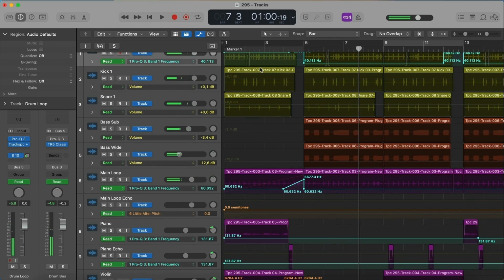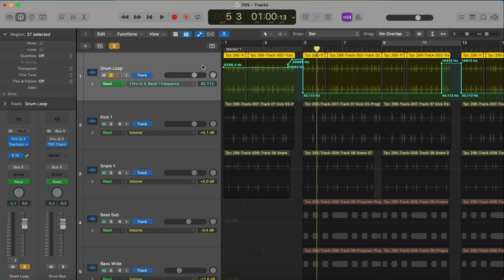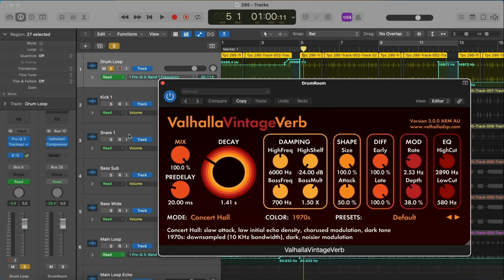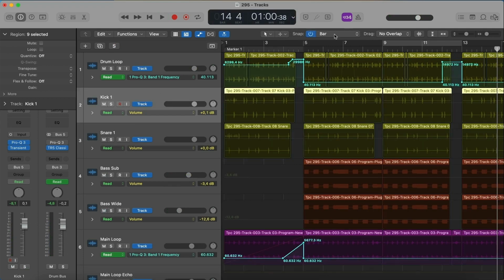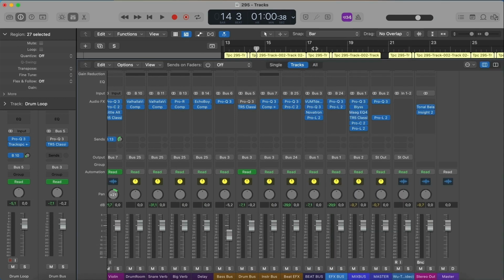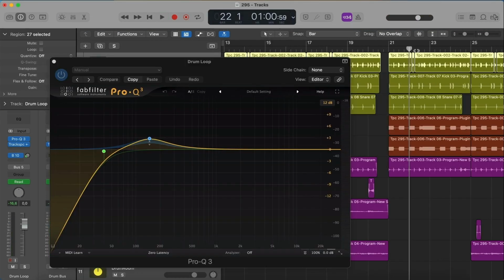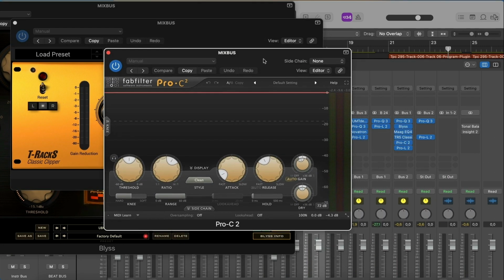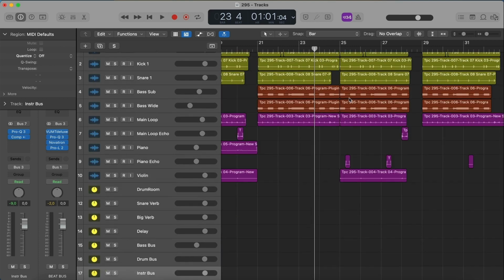Drum Break Not Sitting Right? Try This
Big up to @Bville-E for the idea to this video!

Ever had a drum break that felt like it was just playing alongside the beat, not being an integral part of it? Watch how I approach this problem using some "must-know" mixing techniques that WILL make your drum break fit the beat every time.

Basically, you'll learn how to mix a beat in Logic Pro X using some of these plugins:

Of course, one thing is knowing the techniques, another is to make them work. My plead to you is this: Pick and choose any of these techniques and apply straight away on more than a couple of beats or mixes. Because once you get a hang of it, you've levelled up. It's that simple.

Happy mixing!

0:00 Intro
0:59 Overview of the beat
2:27: EQ and side-chaining the drumloop
4:51 Making it fit with the bass
5:21 Using the faders
5:46 Using the buses
8:02 The mix bus